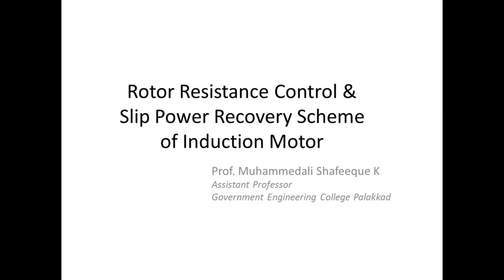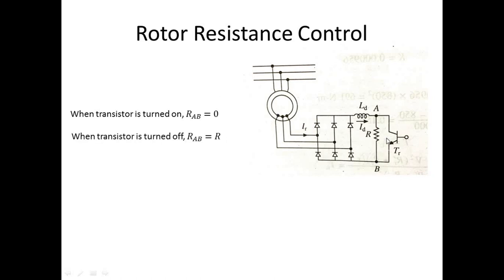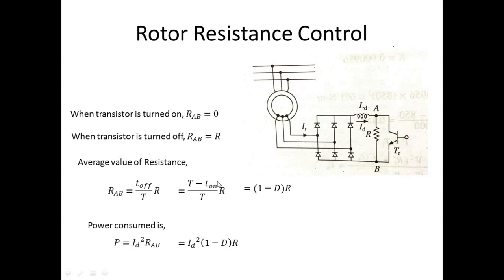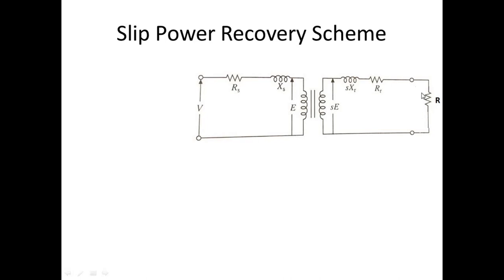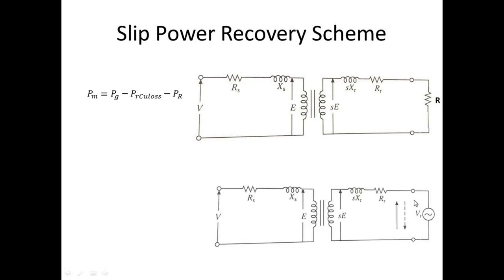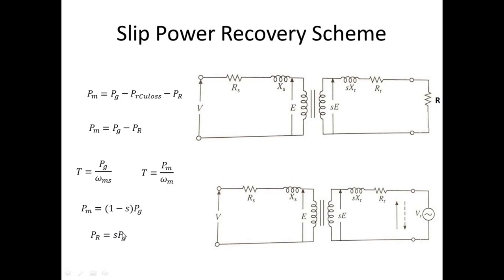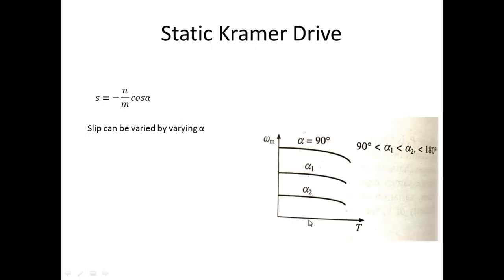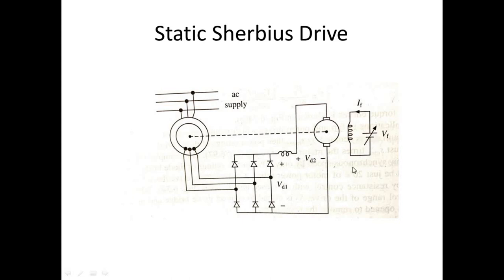Rotor Resistance Control & Slip Power Recovery Scheme of Induction Motor